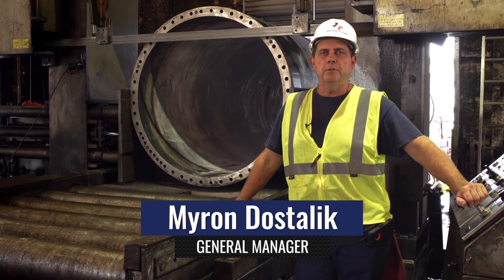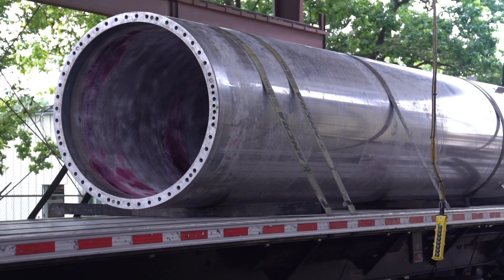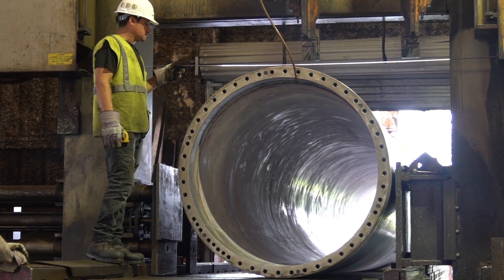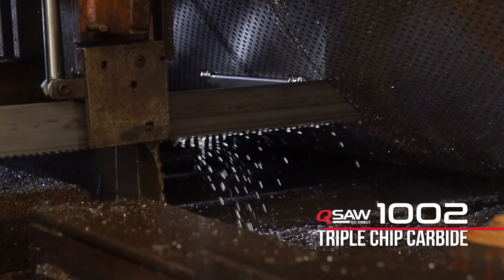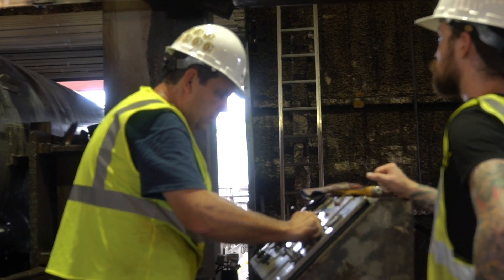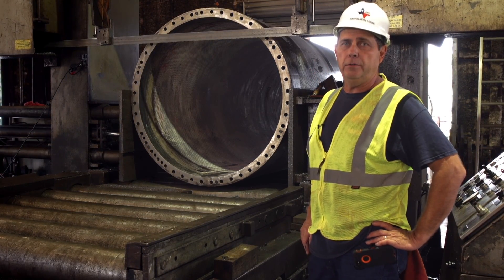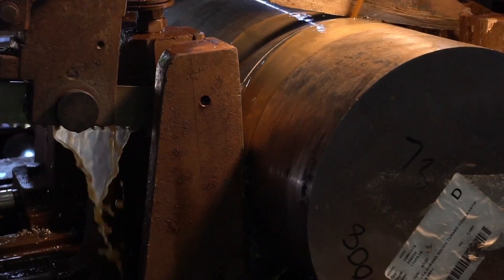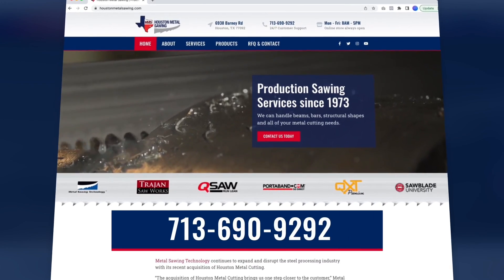Epic Steel Cutting: Massive 54" Duplex Stainless Steel at Houston Metal Sawing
Here at Houston Metal Sawing, we can cut it all!
In this video, we’ll show you how we cut a 54” Duplex Stainless Steel tube on our HEM Saw 60″ capacity, thanks to our Qsaw 1002 carbide blade.

Duplex stainless steels are a family of stainless steels. These are called duplex (or austenitic-ferritic) grades because their metallurgical structure consists of two phases, austenite (face-centered cubic lattice) and ferrite (body centered cubic lattice) in roughly equal proportions. They are designed to provide better corrosion resistance, particularly chloride stress corrosion and chloride pitting corrosion, and higher strength than standard austenitic stainless steels such as Type 304 or 316.